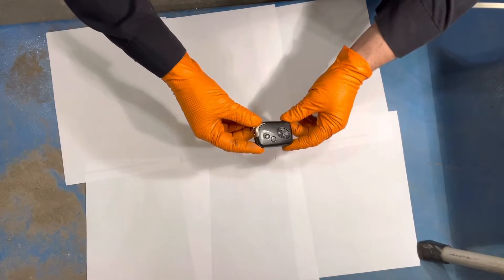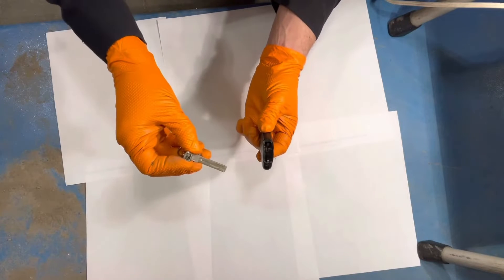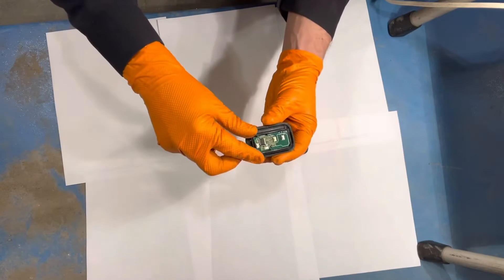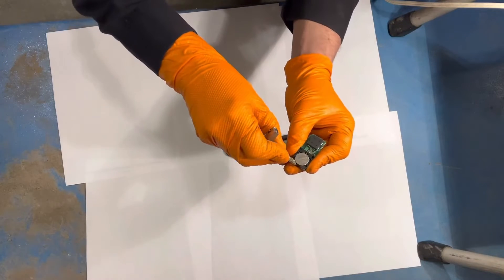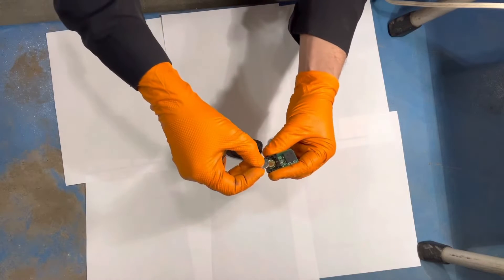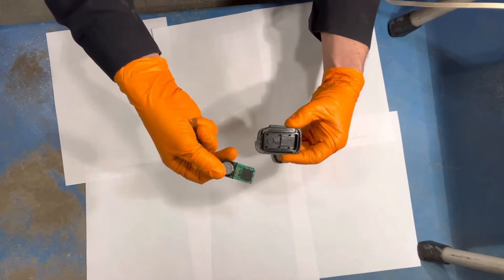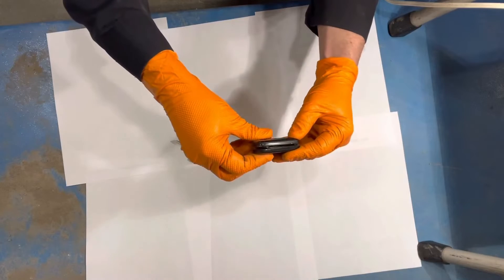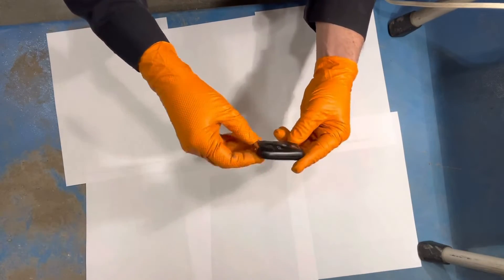2010-2015 Lexus RX350 RX450h Key Fob Transmitter Battery Replacement Instructions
Replacement key fob batteries